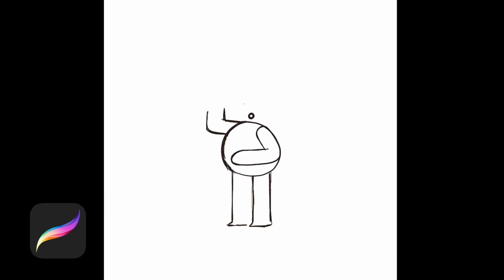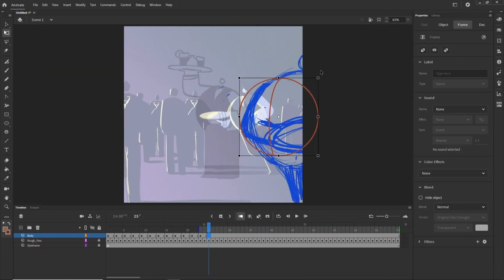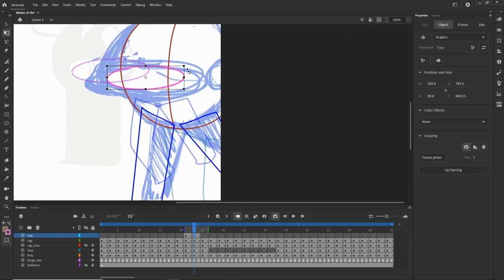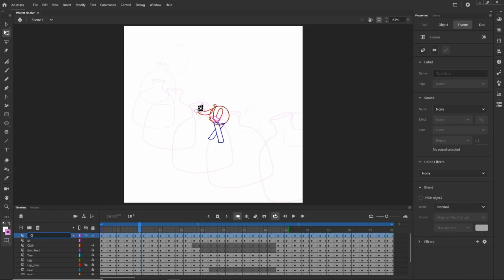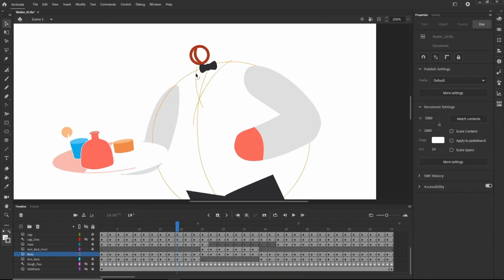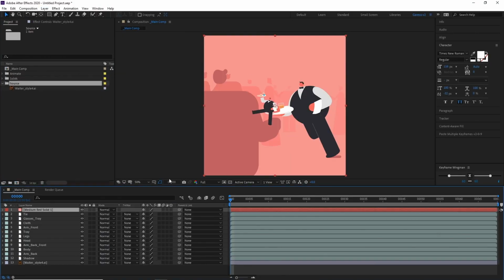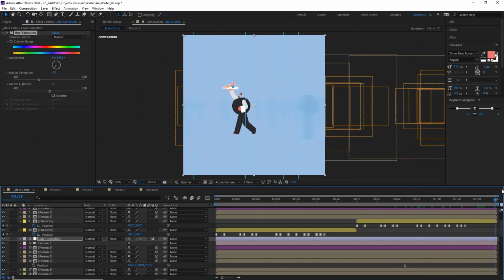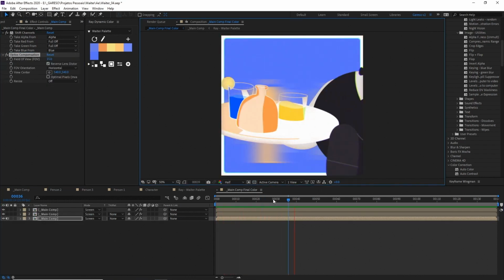WORKFLOW #06: Frame by frame character animation using Rough Animator, Animate and After Effects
The first 1000 people who click the link will get 2 free months of Skillshare Premium

USEFUL LINKS

SOCIAL

SOCIAL